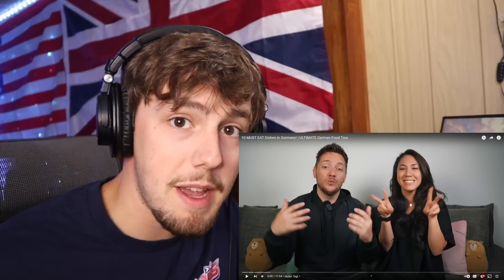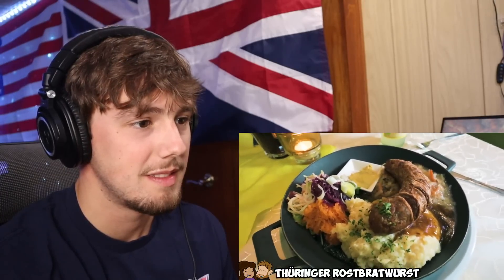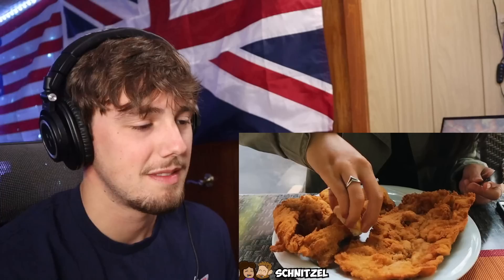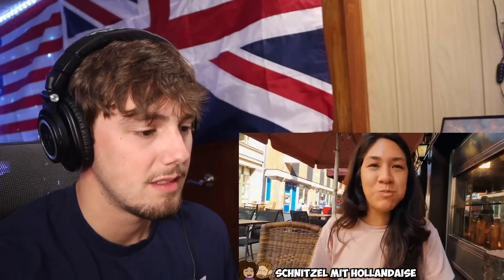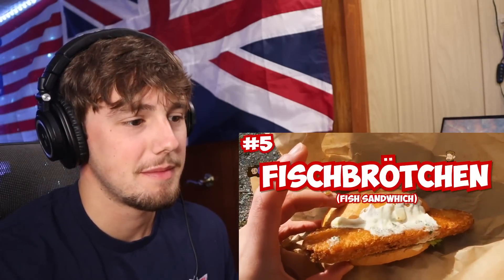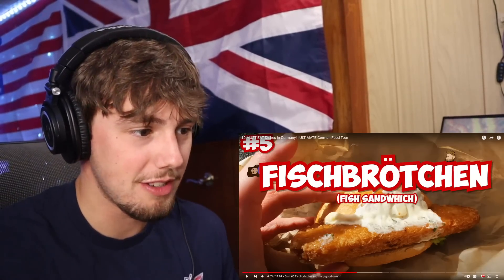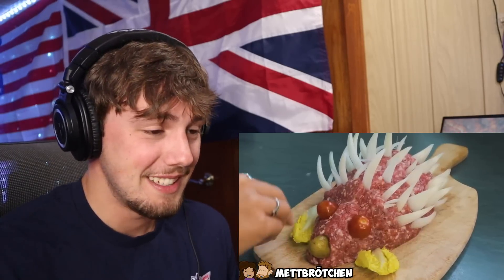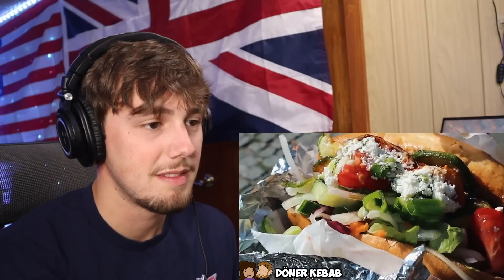American Reacts to 10 MUST EAT Dishes in Germany!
Where should we go next? 🌏❓